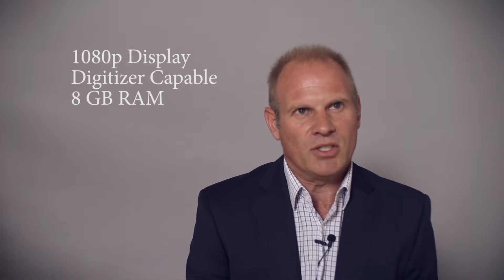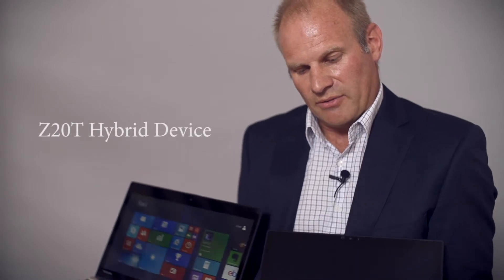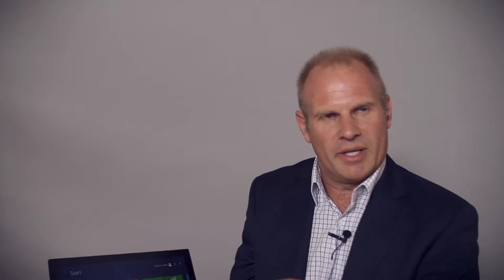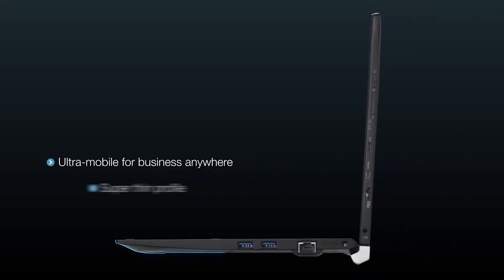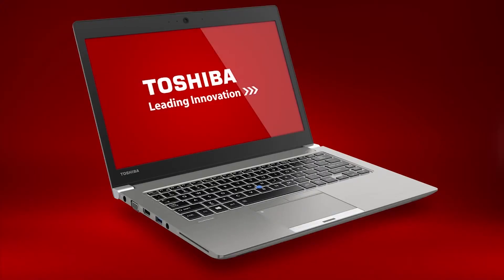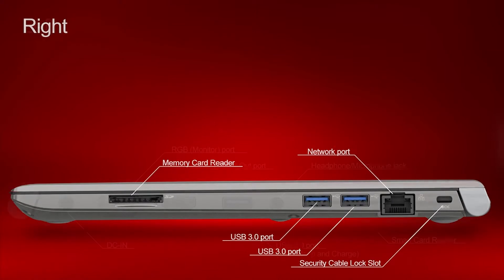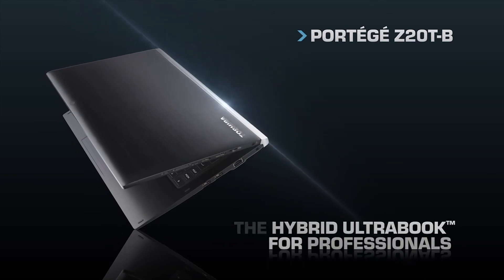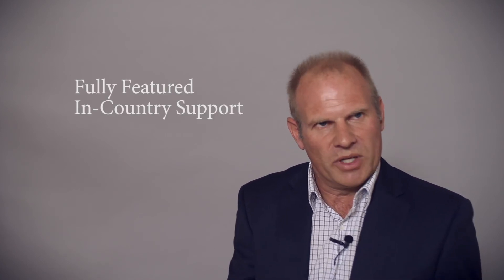Ingram Micro Toshiba video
TOSHIBA – Learn about their latest Win8.1 Pro devices

Featuring Toshiba’s Alan Dobbs - Ingram Micro would like to present to you our road show alternative webcast. We believe Windows 8.1 Pro is the best business OS there is. Windows 8.1 Pro means faster boot times, better performance, direct connection to Microsoft OneDrive cloud services and improved collaboration. The OS directly addresses the problems businesses face in today’s modern world and it is optimised for touch computing, which is the key to an efficient, modern, mobile workforce. Ingram Micro and Toshiba can offer you a wide range of touch computing devices geared for all customer needs. Watch the webcast to find out about the best Windows 8.1 Pro devices currently in market and click HERE to find out how YOU can earn money selling them! (click through to Microsoft Webcast)